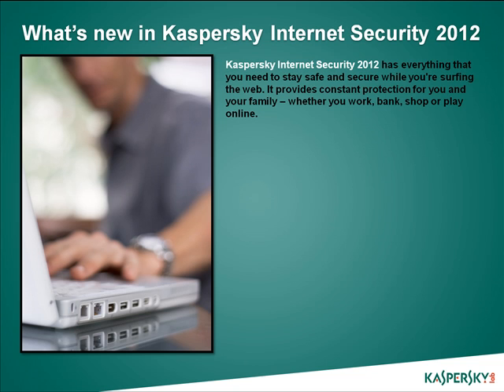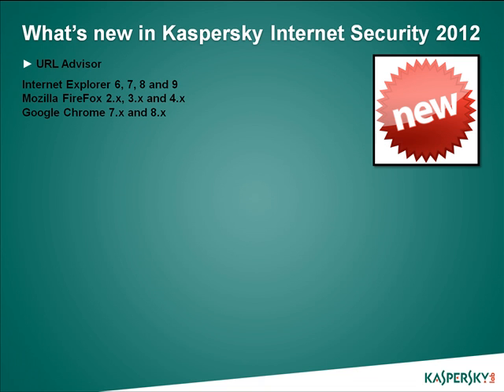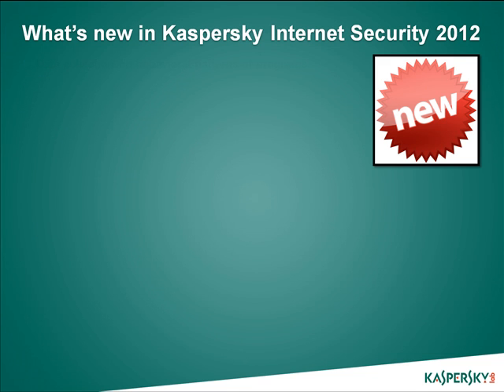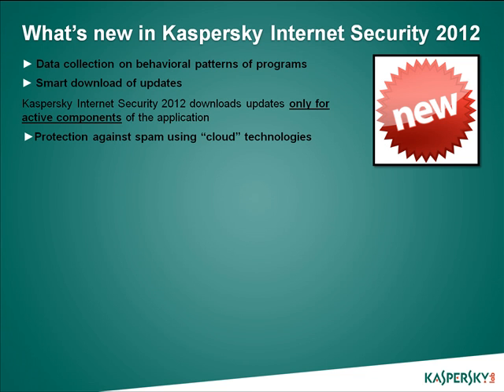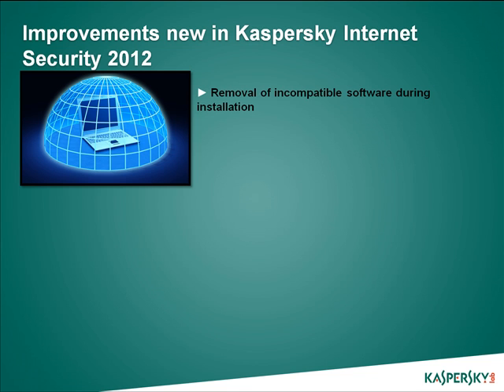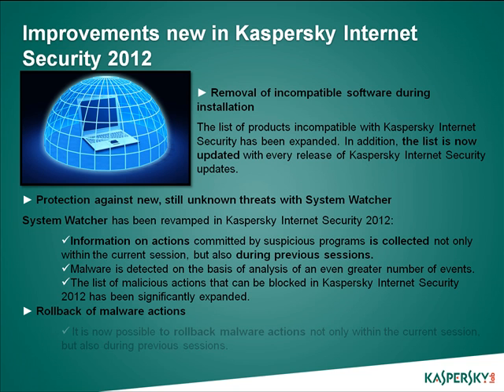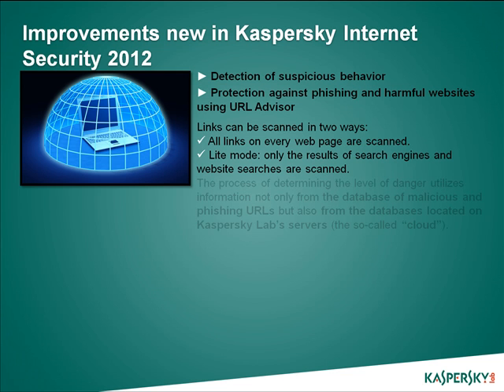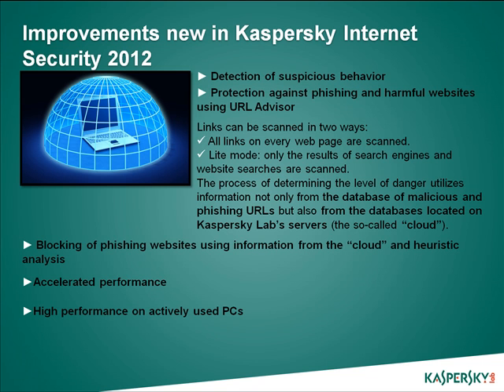Kaspersky Internet Security 2012 - What's New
Kaspersky Internet Security 2012 : key functions and advantages, new functionality and improvements.

Kaspersky Internet Security 2012 has everything that you need to stay safe and secure while you're surfing the web. It provides constant protection for you and your family -- whether you work, bank, shop or play online.

Knowledge Sharing is Power !!
Virus Busters มือปราบไวรัสคอมพิวเตอร์